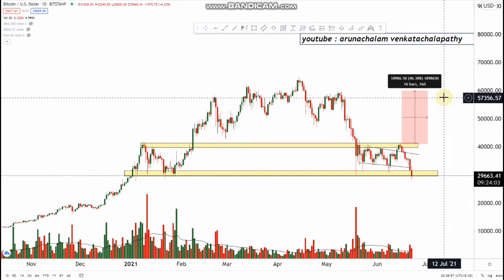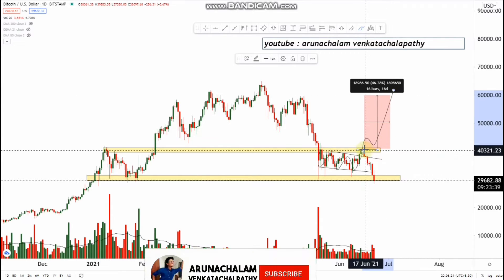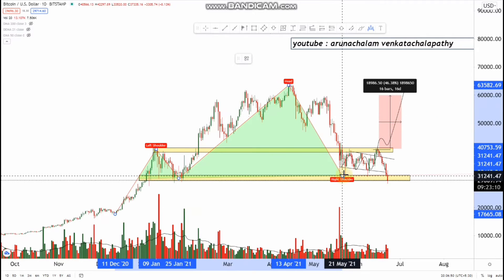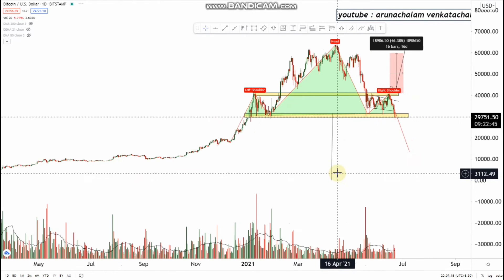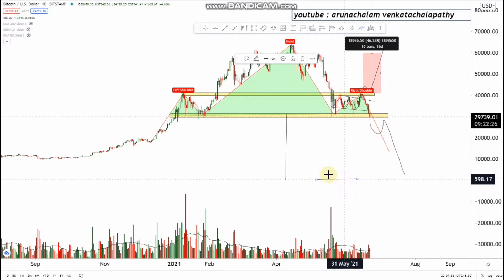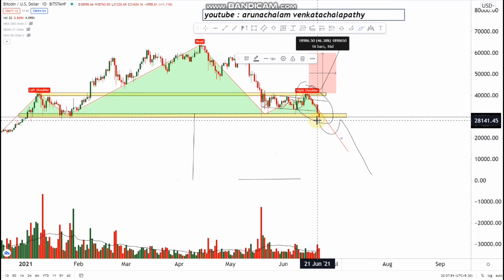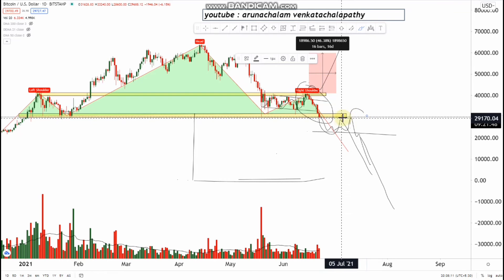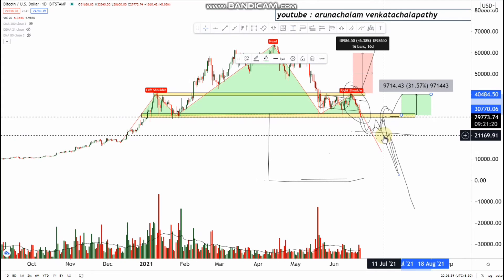bitcoin | bitcoin live | bitcoin trading for beginners | bitcoin news today| bitcoin update